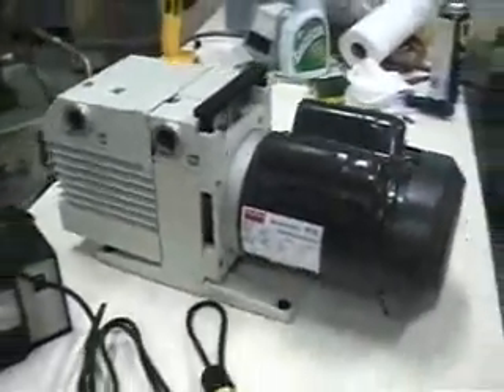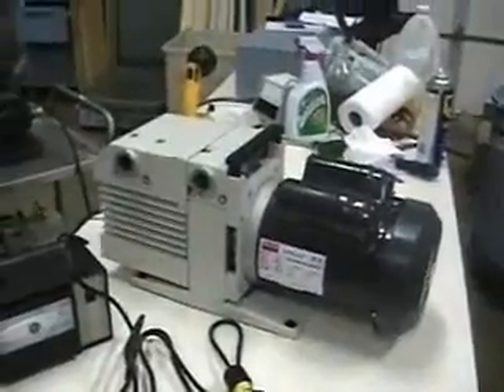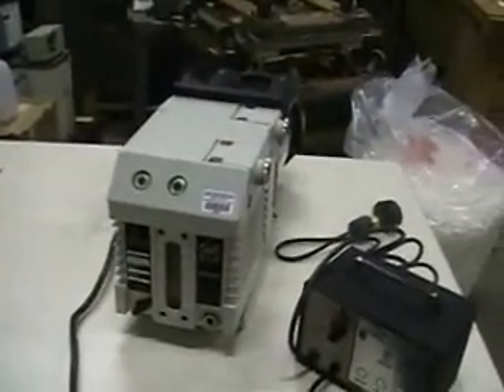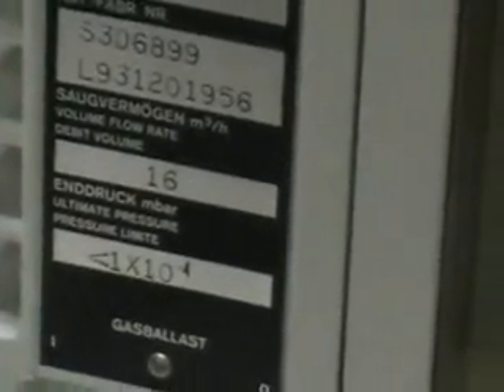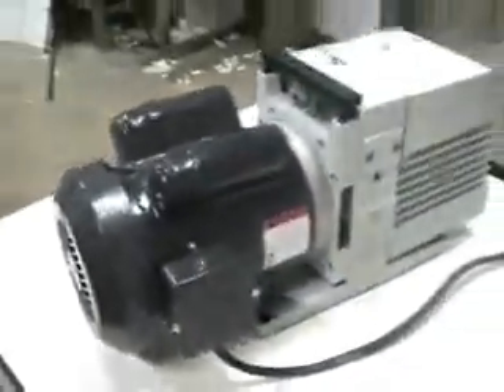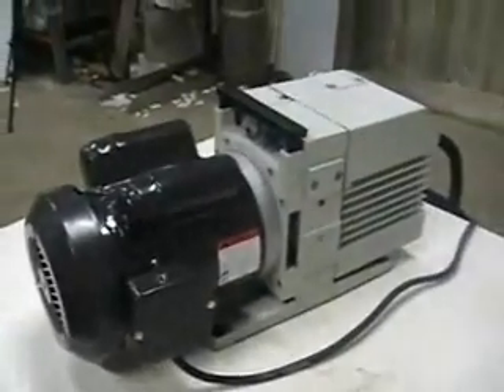Leybold Trivac D16B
For Sale Leybold (Item 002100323) Trivac D16B Vacuum Pump, Flow Rate 13.4 cfm, Ultimate vacuum is  1x10-4, 1 HP motor, 220 Volts, 5.6 Amps, pump has been rebuilt comes with oil and ready to ship!! From HiTechTrader